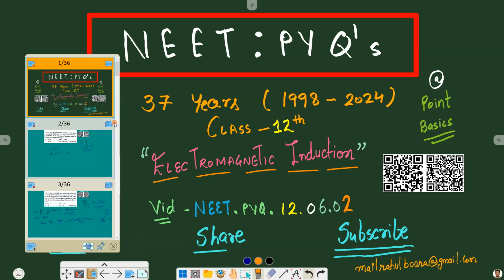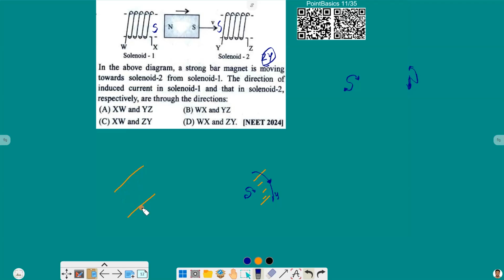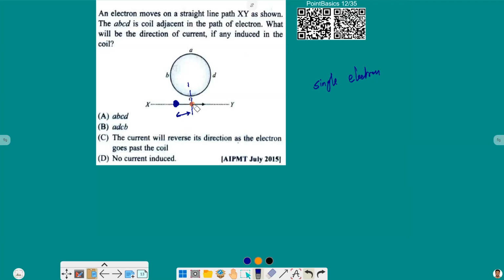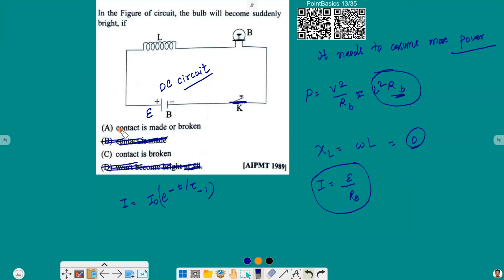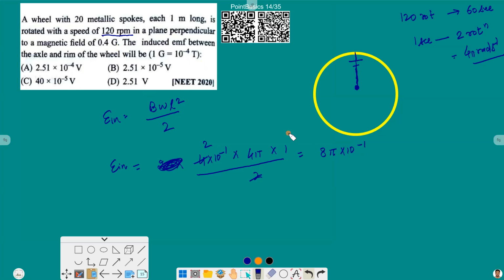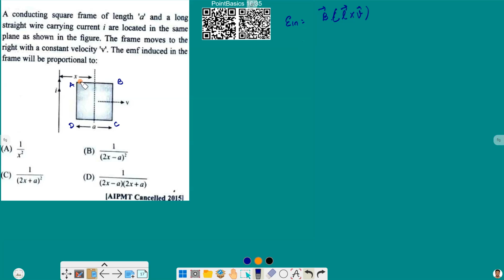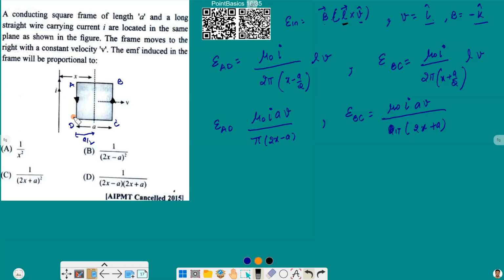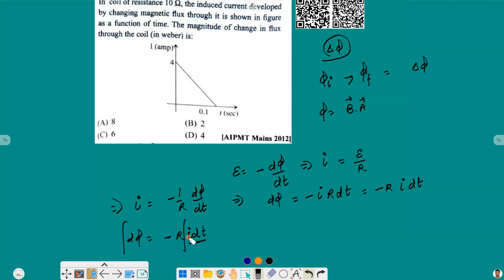NEET.PYQ's.12.06.02 CL 12 Electromagnetic Induction . Part -02